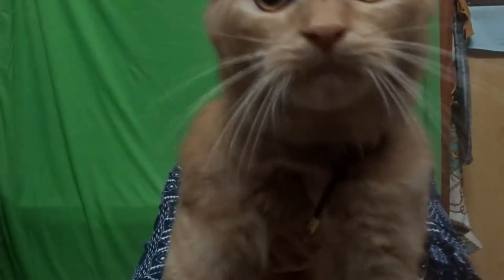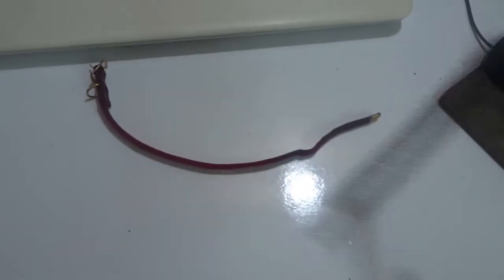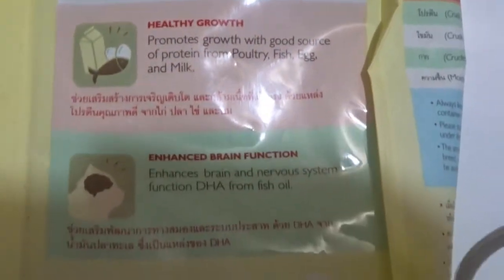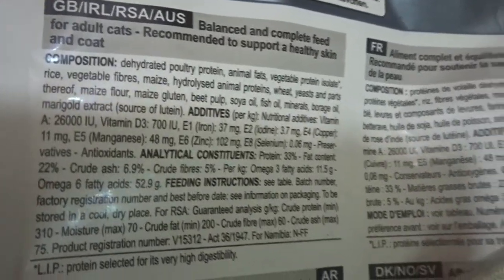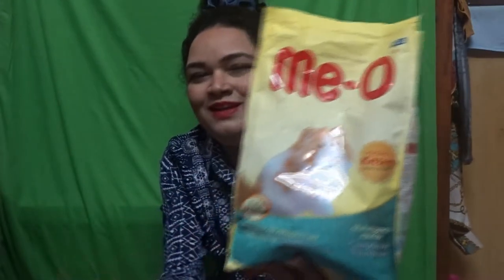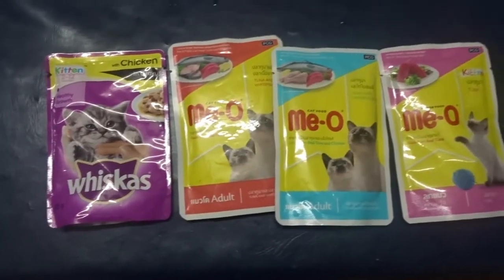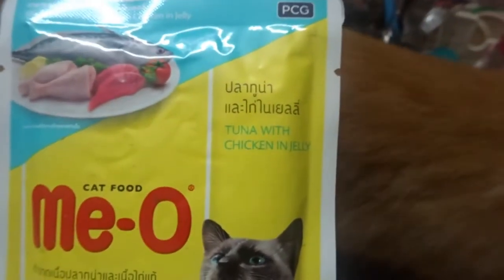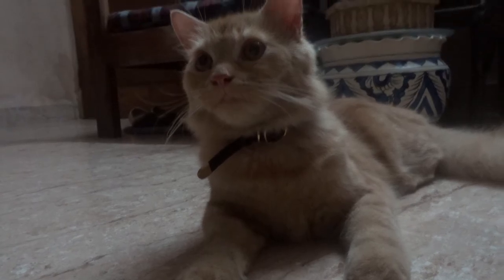SUBSCRIBE SUBSCRIBE SUBSCRIBE...WE GOT CATS IN THE HOUSE ft. ROYAL CANIN &ME O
watch latest update video on what I feed my Persian Cats

Sharing my pet care (cat) routine.

1. My Cats have long fur and need to be combed regularly.

2. Dry food shared in the video are Royal Canin & Me O.
Me O

Royal Canin

3. Wet food shared are Whiskas & Me O.

NOTE: This is not a sponsored video I am just sharing my Genuine Opinion on the Products mentioned in the video.